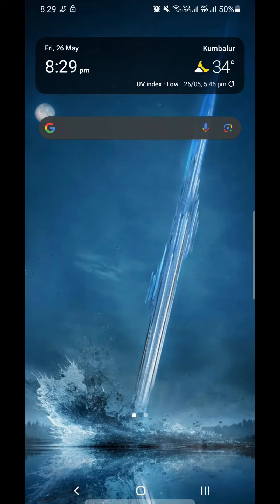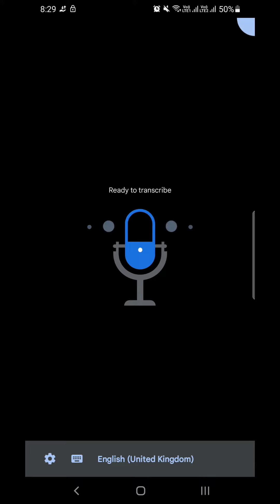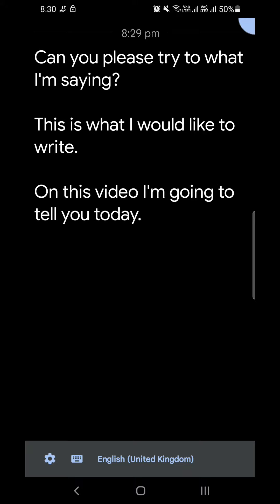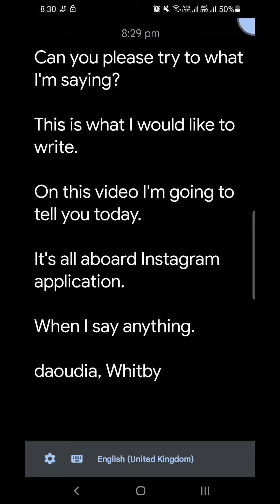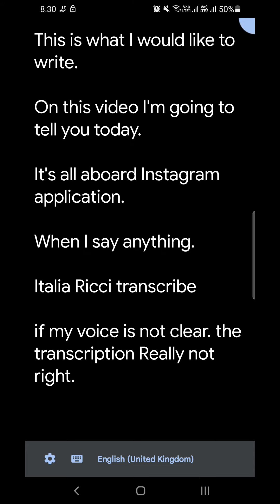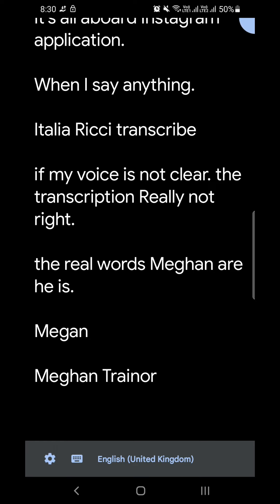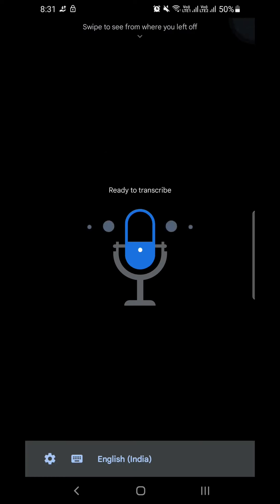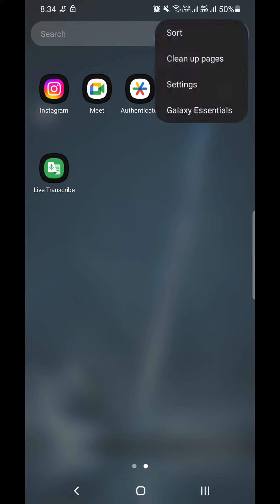Google App To Convert Voice To Text | 99% Accurate Live Transcription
In this video learn, how to convert voice to text free. The Live Transcription App is developed by Google to save you time to create video captions and more.

Use 🎧 headphones for a better experience.

Use your voice to convert into text with this Android mobile app.